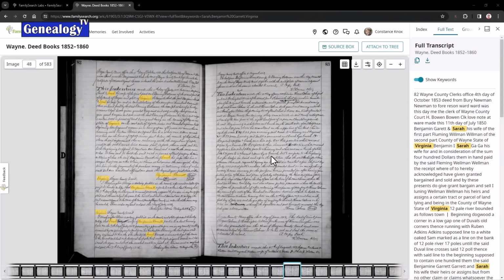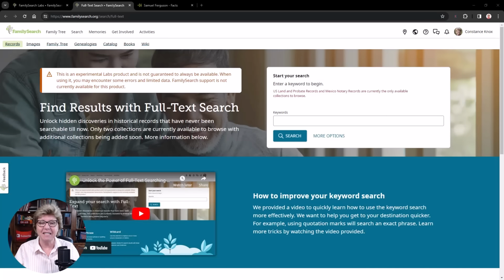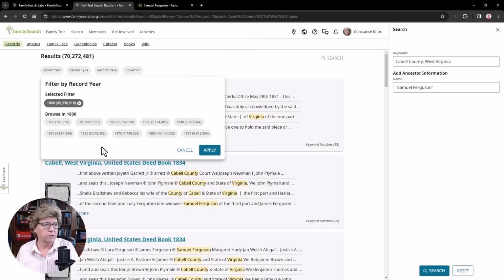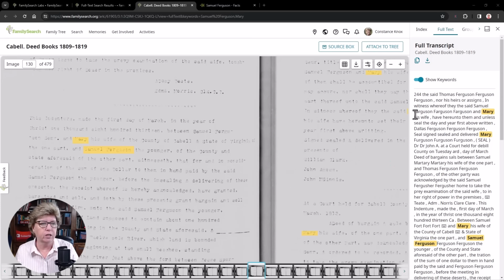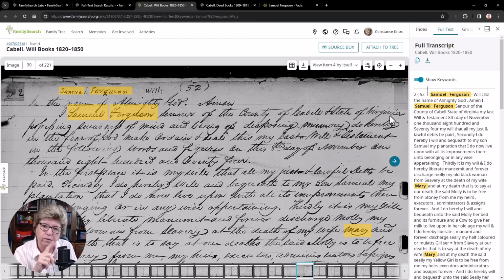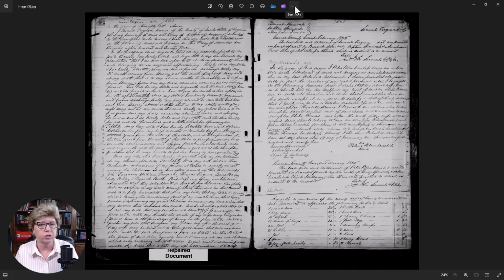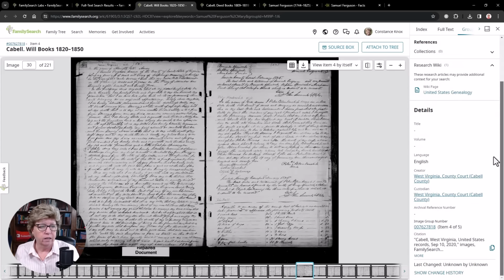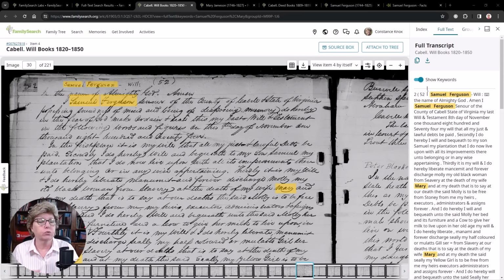FamilySearch Hidden Records: Full Text Search: 2024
HUGE! Familysearch has created handwriting recognition to search the full text of our ancestors records. This is a game-changer. I'm finding so many records my head is spinning!

SIMILAR VIDEOS

TIMING
0:00 Intro
0:24 FamilySearch announced full text search
1:00 How to find the handout
1:30 How to find this feature and website
2:58 Start with a search
4:11 Methods to narrow down results
6:48 May notice misspellings because of AI
8:04 Filtering results
9:00 Pay attention to boundary changes
10:01 Strategy for descendents of enslaved people
10:52 Saving the record
13:05 Using Group Data for details about records
13:38 Capture the URL for your Ancestry account
14:11 Attaching the document in the FamilySearch tree
16:03 Handout info and subscribe

I’m a professional genealogist who loves to teach with video. It's all about genealogy, family history, and DNA to research. Goal: Create the best free genealogy videos on YouTube, teach genealogy research skills to build your family tree and research records. The best genealogy tutorial videos on “Genealogy TV” are about how to keep research notes, stay organized, genetic genealogy, find missing ancestors, find family history records, organizing DNA matches, and more. Learn genealogy for free on GTV. Learn Ancestry.com, FamilySearch.org, MyHeritage.com, FindMyPast.com, FamilyTreeDNA, AncestryDNA, 23andMe, WikiTree, National and State Archives, genealogical & historical societies, Chronicling America, Newspapers.com, Newspaper Archives.com, Fold3, Archive.org, Internet Archive, Wayback Machine, Digital Public Libraries, Google, Facebook genealogy groups, and the very best genealogy websites and resources.
Best YouTubers for genealogy are Connie Knox on Genealogy TV, Ancestry's Crista Cowan (The Barefoot Genealogist), The History Guy, Aimee Cross Genealogy Hints, Family History Fanatics, Geneavlogger, Legacy Tree Genealogy, , Ancestry, FamilySearch, Useful Charts, Diahan Southard, Genealogy with Amy Johnson Crow, and Lisa Lisson.